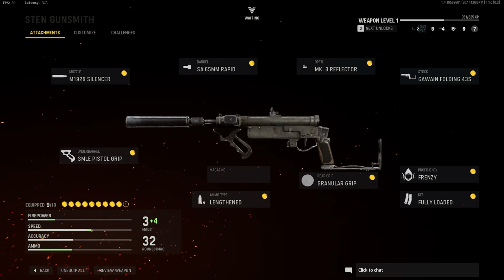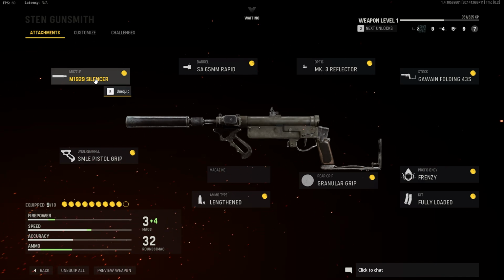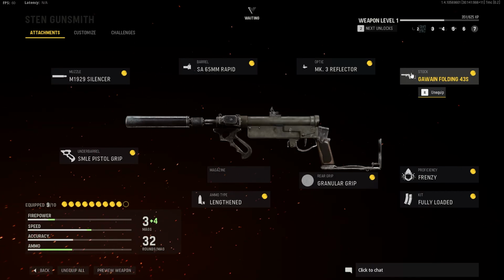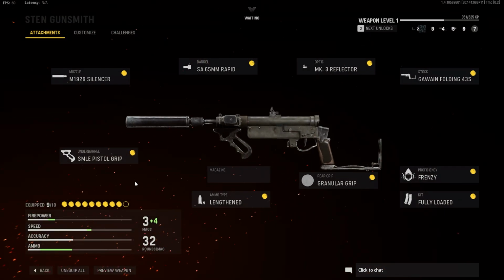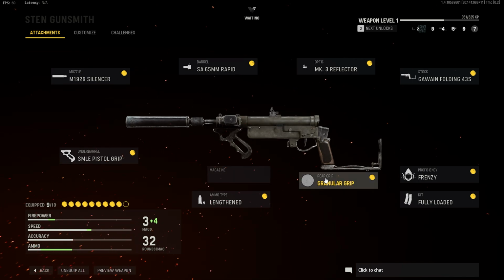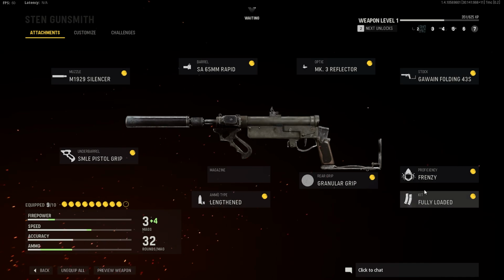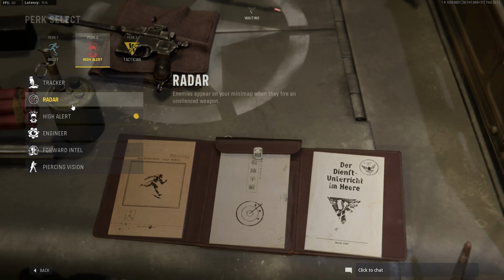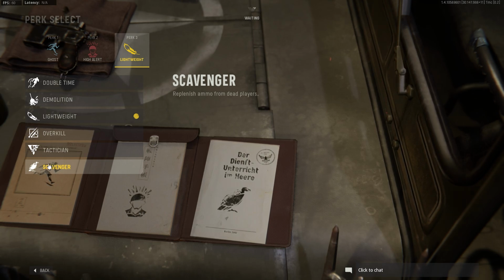Sten Class Setup Vanguard | Never Miss Another Shot (Remove Recoil)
This is the best sten class setup in call of duty vanguard.